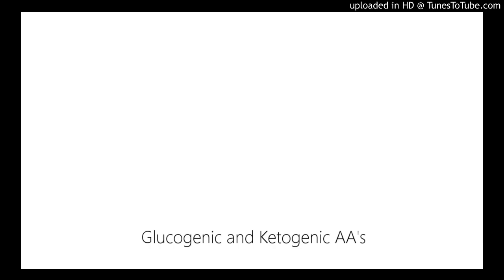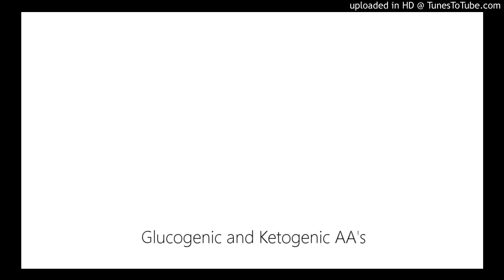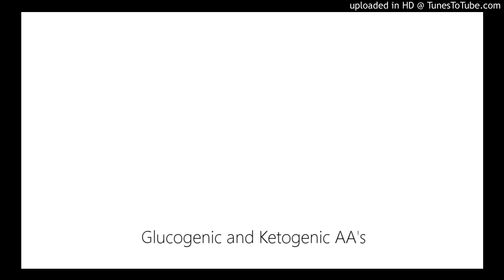Glucogenic and Ketogenic AA's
This parody of Beethoven's "Ode to Joy" (also the tune for the popular hymn "Joyful, Joyful, We Adore Thee") describes the glucogenic and ketogenic amino acids, including the points at which they enter the TCA cycle.  α-ket. is short for α-ketoglutarate, and many of the amino acids (aa's) are referred to by their abbreviated names.  Lyrics are below.

Lyrics:

Glucogenic aa’s do make
Pyruvate or TCA
Cycle parts, unlike the keto-
Genic ones.  Now here are they.
Thre. makes glycine, which with Trp makes serine,
Cys., and Ala., then pyruvate.
Aspartate and asparagine
Make oxaloacetate.

Aspartate, phenylalanine,
And tyro. make fumarate.
Val., Thre., isoleucine, and Met.
All form propionyl CoA,
Then methylmalonyl CoA,
Then at last succinyl CoA.
Arg., His., glutamine, and Pro. make
α-ket. through glutamate.

Ketogenic aa’s do make
The acetoacetate
And acetyl-CoA.  And know
Leu. makes HMG-CoA.
Isoleucine, Thre., Trp., and lysine
All do make acetyl-CoA.
Phenylalanine and tyro.
Make acetoacetate.